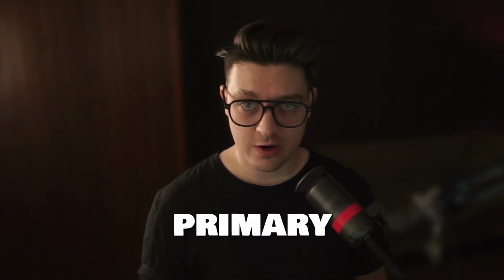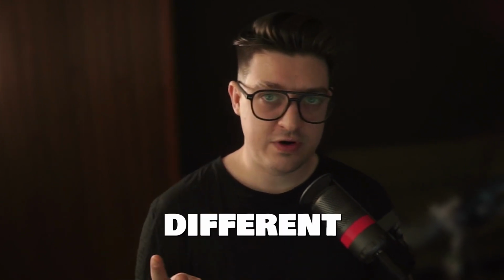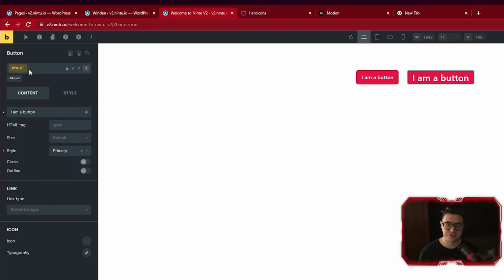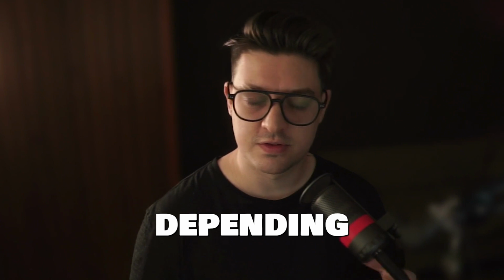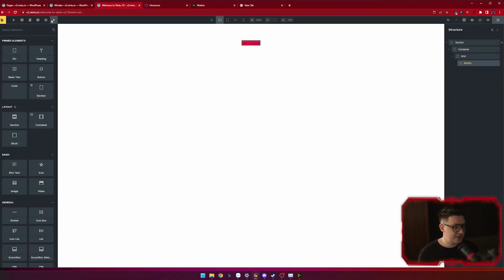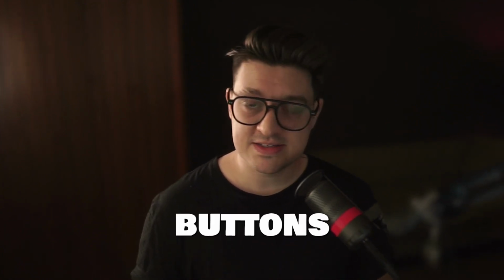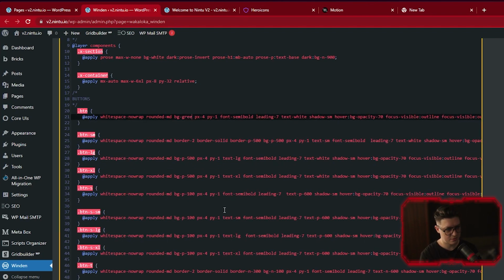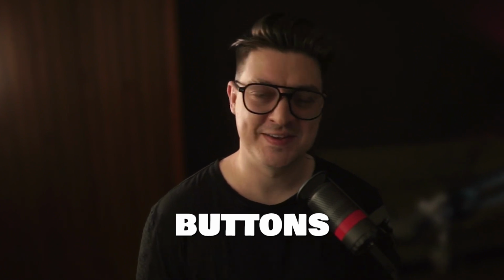Introduction to Buttons